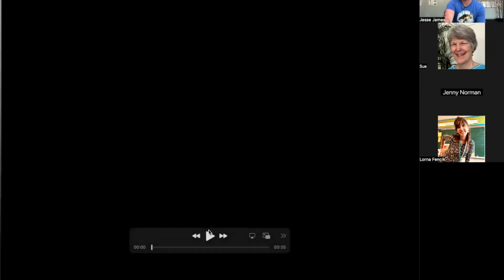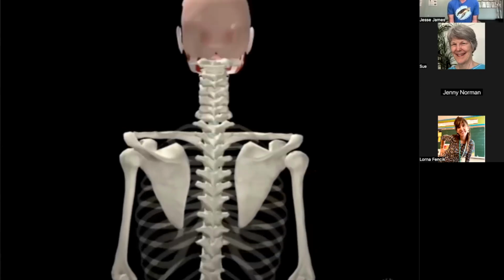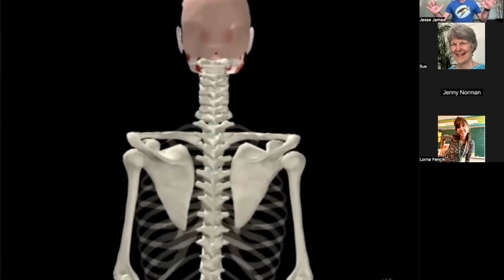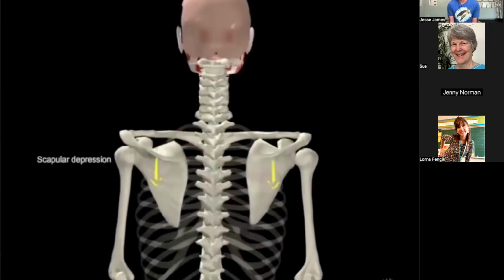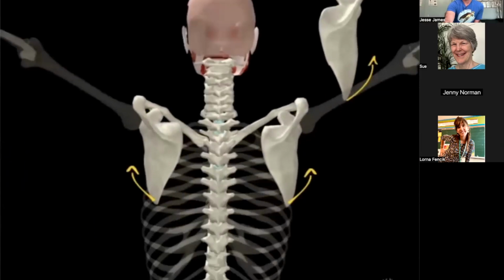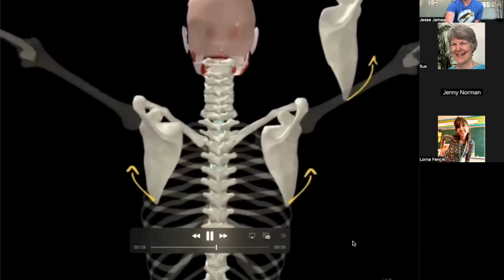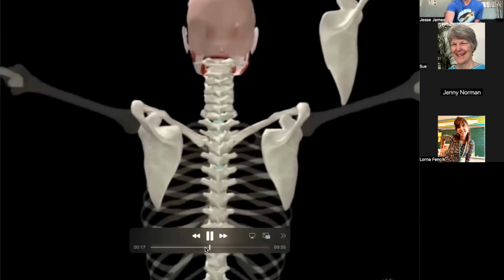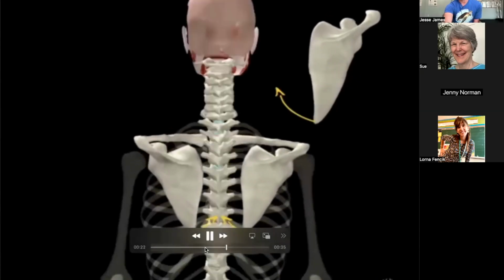Unlock Mobility: Thoracic Extension for Chronic Pain Relief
Unlock better movement patterns with this simple yet powerful technique!
In this video, we explore how thoracic extension paired with proper scapular downward rotation (aka “shoulder packing”) can transform your posture, core strength, and chronic pain. I break down the steps in real-time, making it easy for everyday folks, injured athletes, or anyone managing persistent pain to follow.

▶️ What you’ll learn:
• Why scapular positioning matters
• How to execute thoracic extension drills
• How this combo activates your core and releases tension

👉 No equipment required—just your body and awareness.

Hit play, pack your shoulders, and start feeling the difference.

Please follow the Rules of Pain.

The TAOFit Method practices Gift Economy. There is no charge for consultations.

Did you love this movement session? Do you want to sponsor and support more movement lifestyle content?